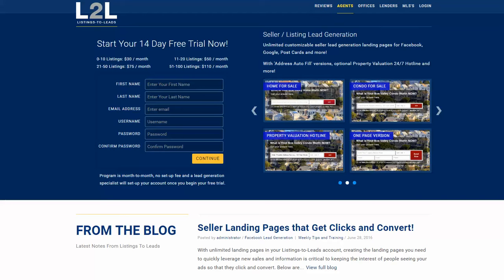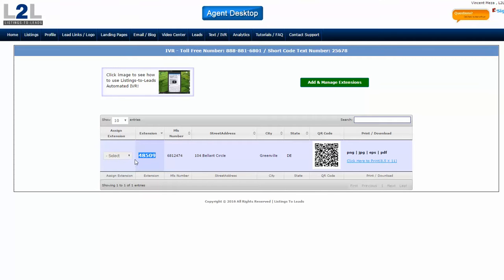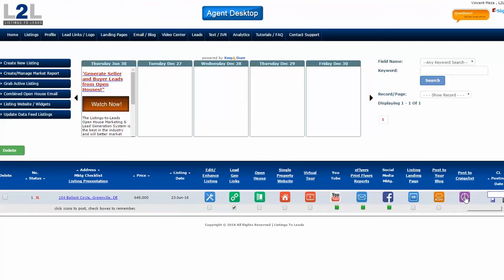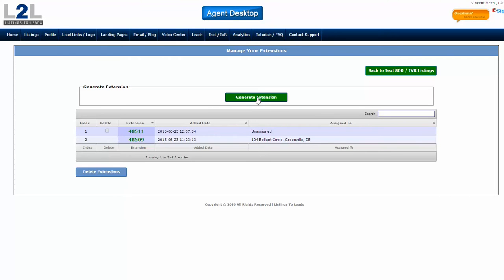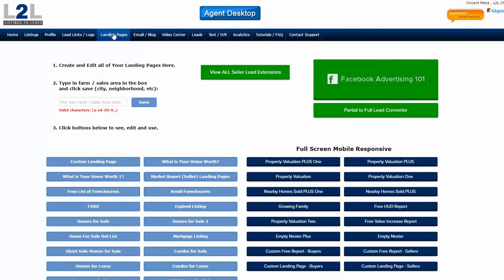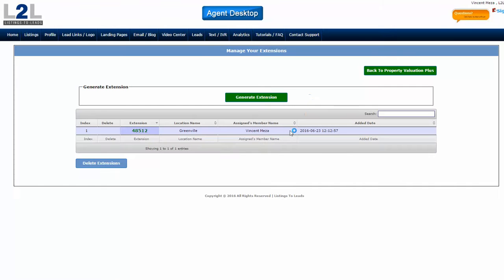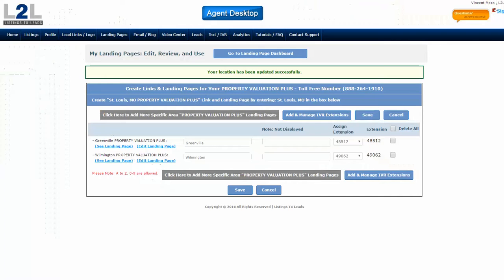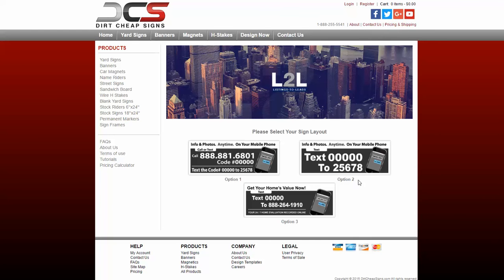Text IVR 800# Lead Generation with L2L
We have a pretty awesome IVR service for real estate marketing and lead capture available inside the L2L system.  You get unique codes for your listings and property valuation landing pages so that consumers can get the information they want quickly and the agent gets lead information right to their phone, with phone numbers.